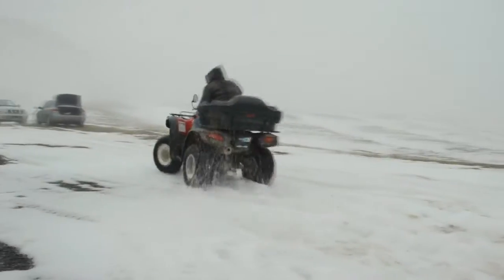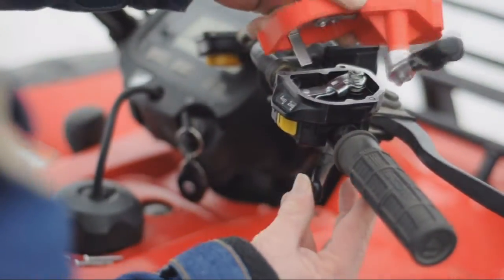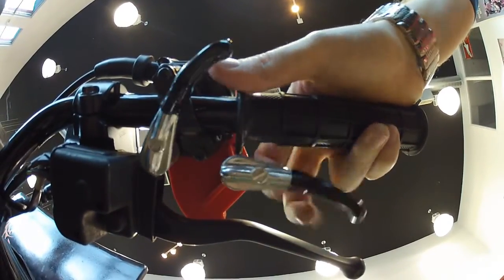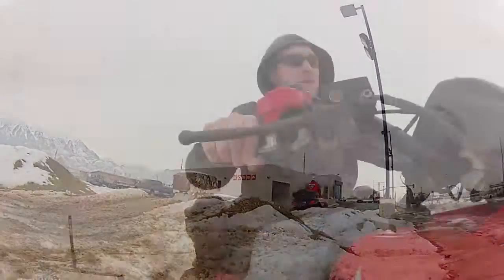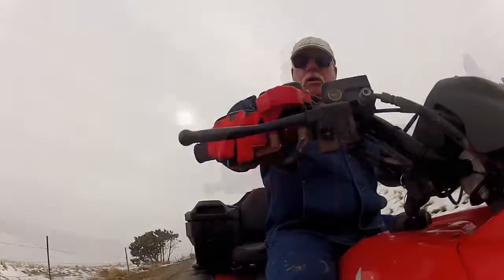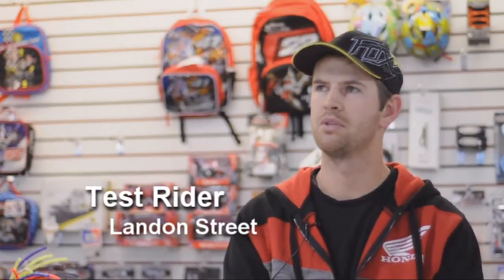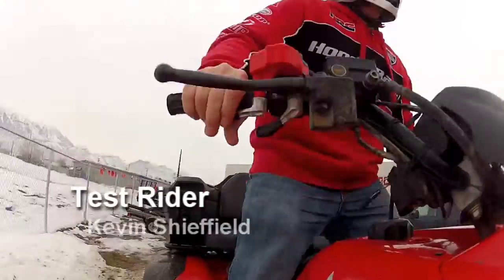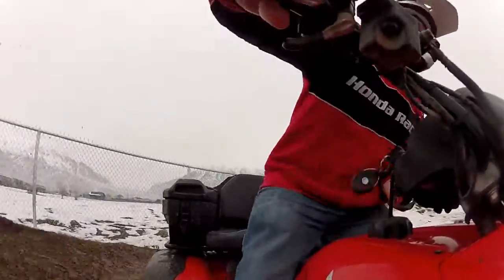DXTrigger: The 1st ATV Finger Throttle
Rediscover the joy of ATV riding. Comfort and performance without thumb strain or fatigue. Patented. Trail-tested.